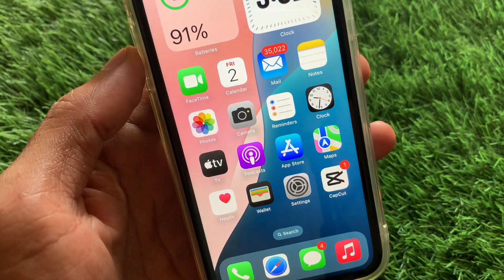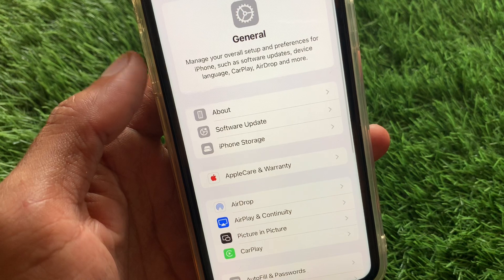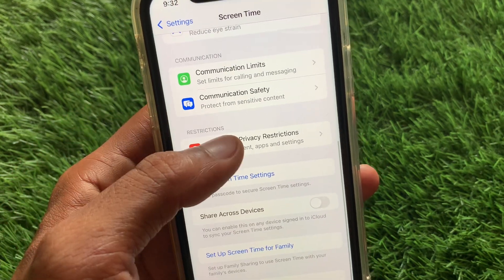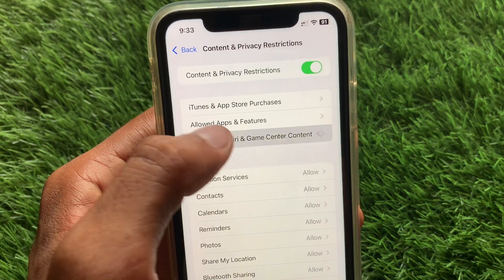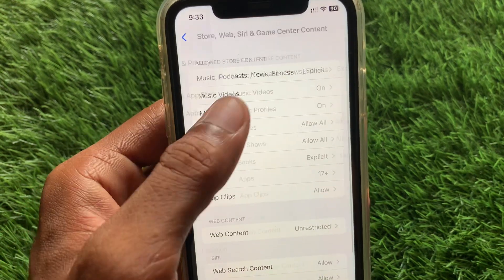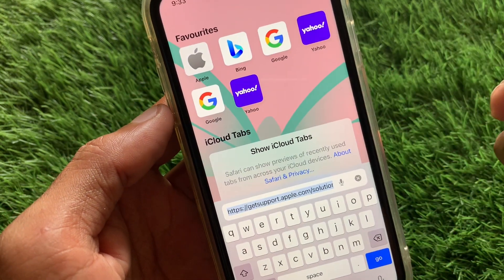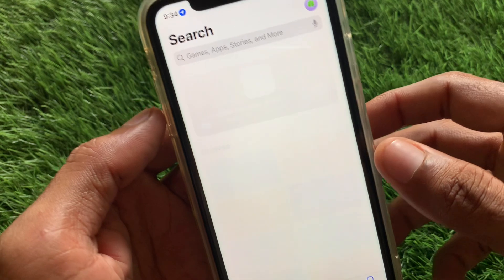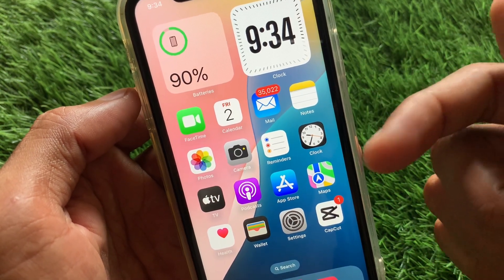How to Install Apk File on iPhone | iOS 18 Apk Download New Feature